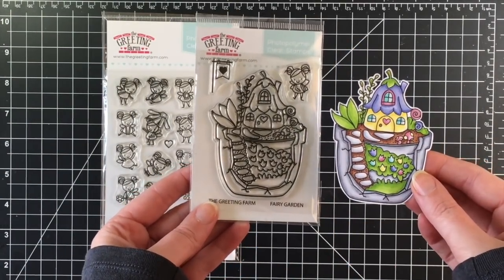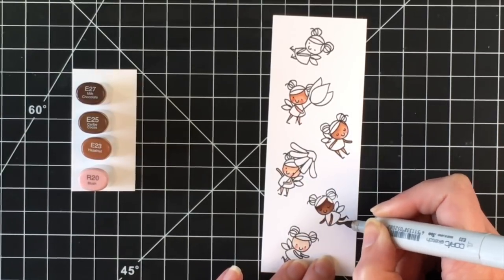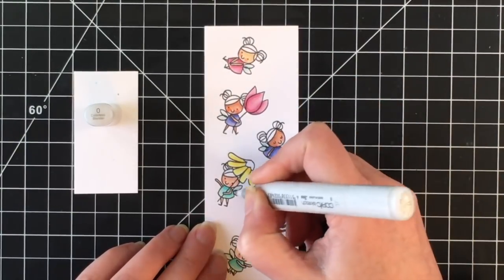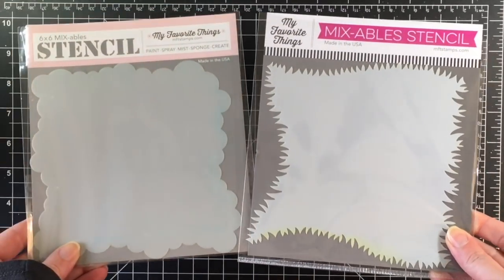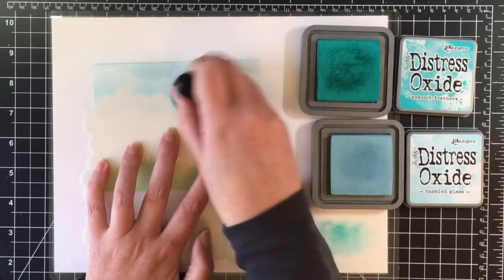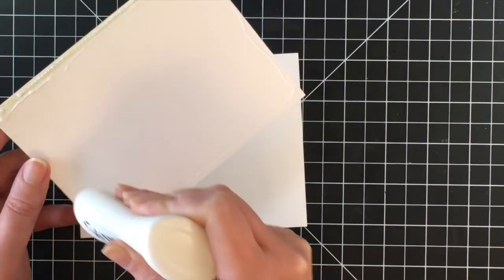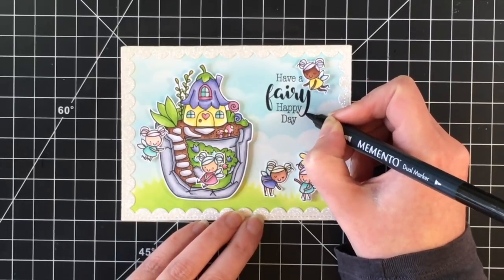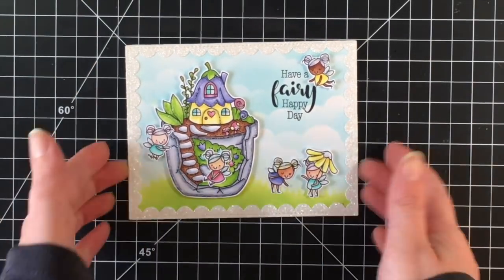Magical Fairy Garden | Colouring Different Skin Tones | Copic Markers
Today I am creating this whimsical fairy scene card using products from The Greeting Farm. In the video, I use a number of copic colour combinations to create a variety of skin tones from light to dark. All products listed below.

Skin Tone Combinations
E00, E11
E00, E11, E23
E51, E53
E00, E000
E11, E13

Product List

Stamp

Dies and Stencils

Tools and Embellishments

Inks

Adhesives

3M Scotch Double-Sided Foam Tape

Paper

Spectrum Noir Ultra Smooth Premium White Cardstock 100lb

Recollections White Heavy Weight Cardstock 110lb

Lawn Fawn Pixie Dust Sparkle White Cardstock (White Glitter)

What to see my favourite products?